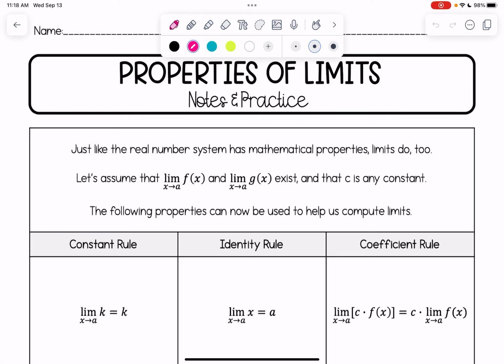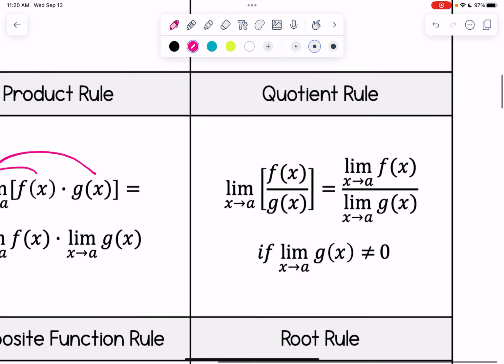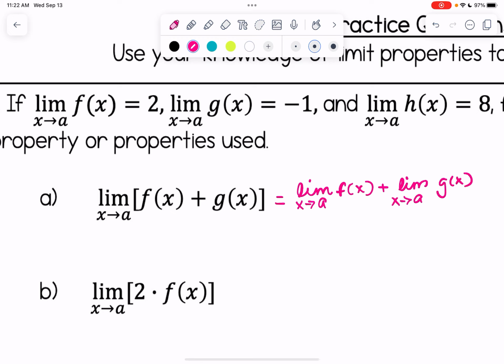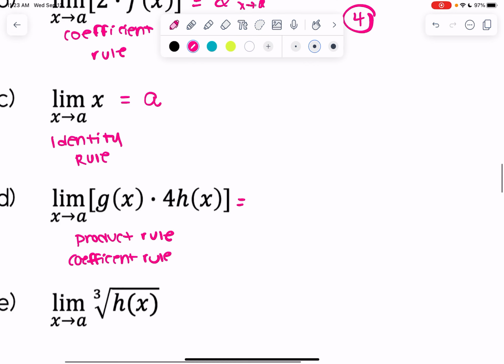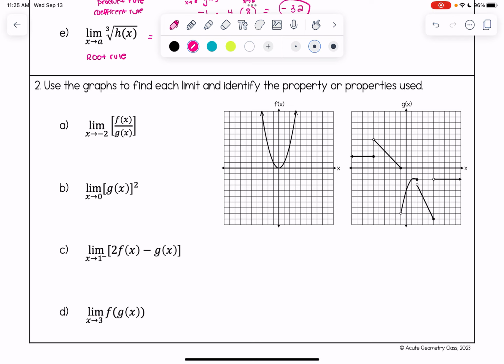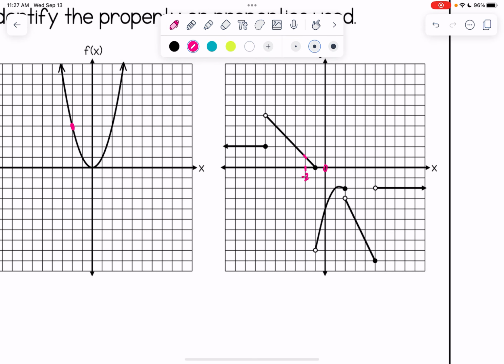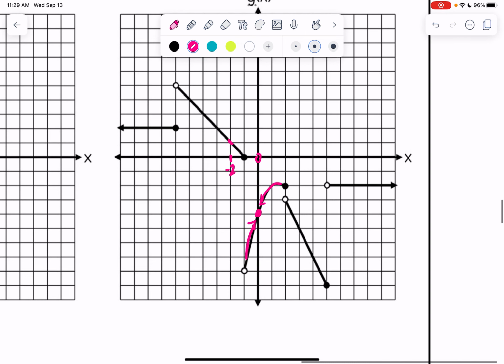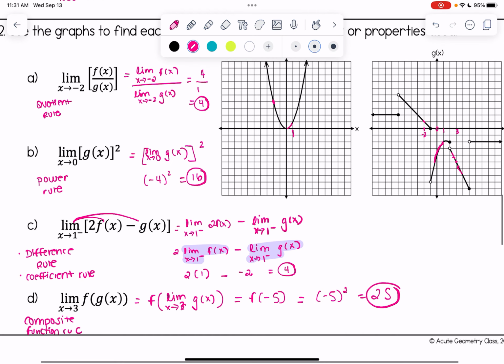Properties of Limits | Calculus Lesson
In this video, we explore the properties of limits. This lesson is designed for Calculus students looking to gain a better understanding of limit properties that can be used to help make evaluating limits simpler. Whether you're a student learning on your own or a teacher looking for effective teaching strategies, this video will help reinforce key concepts and provide clear explanations.

What You’ll Learn in This Video:
• 9 limit properties such as the Coefficient Rule or Sum/Difference Rule
• use the properties given information about limits of functions
• use the properties given graphs